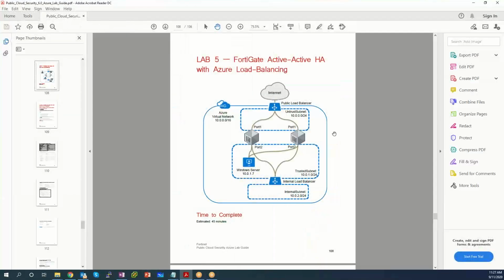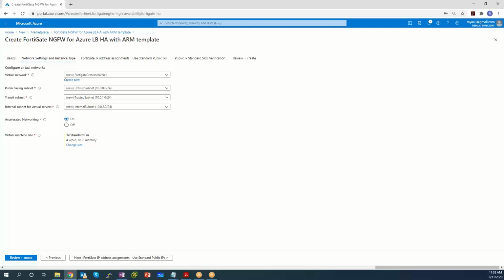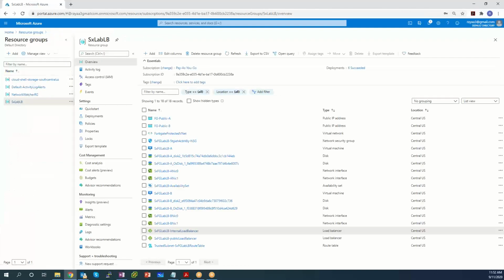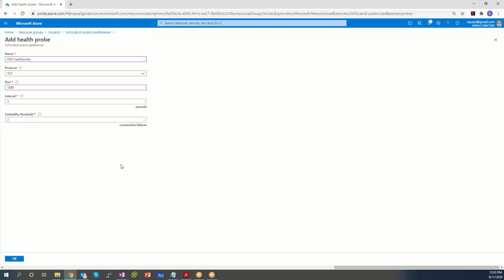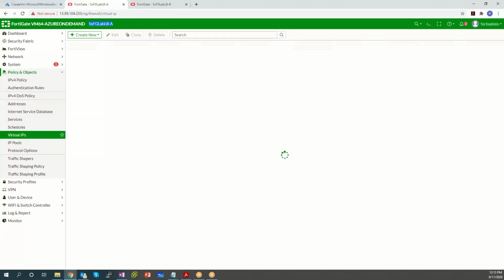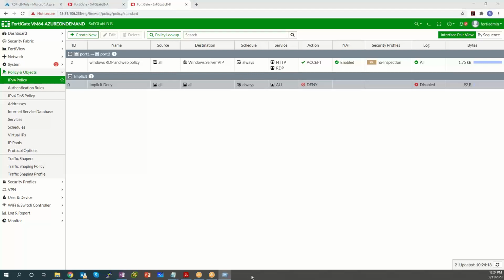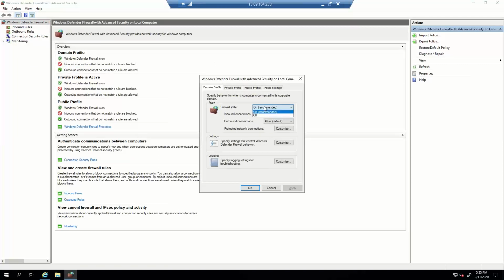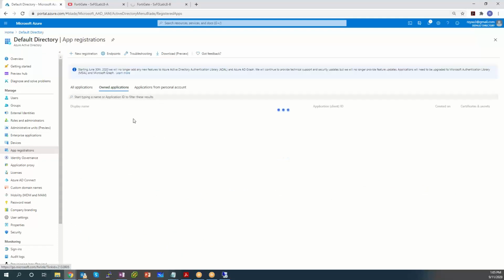NSE7 - Public Cloud Security 6.4 - Azure Lab5